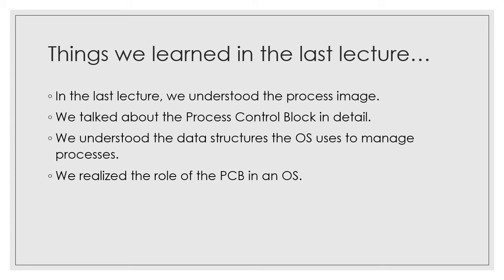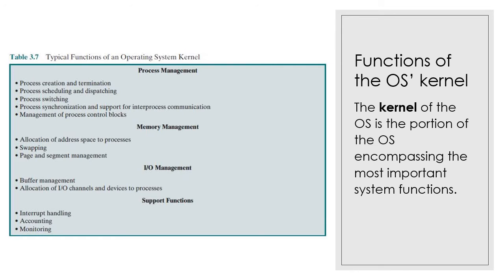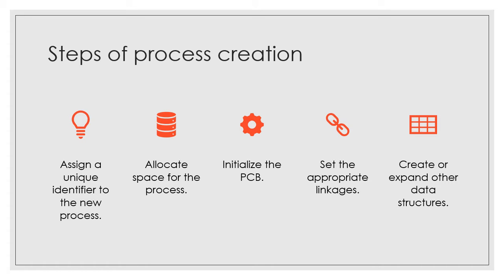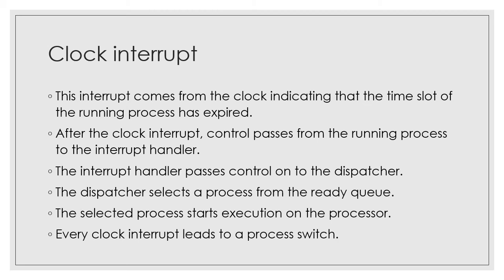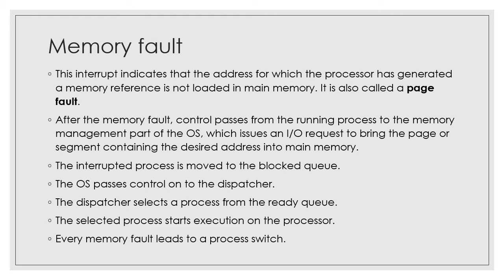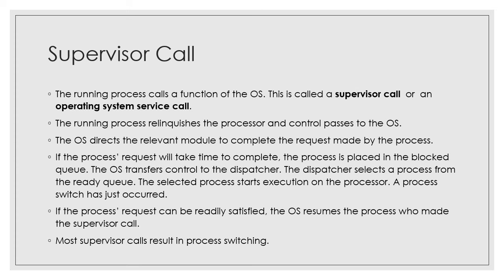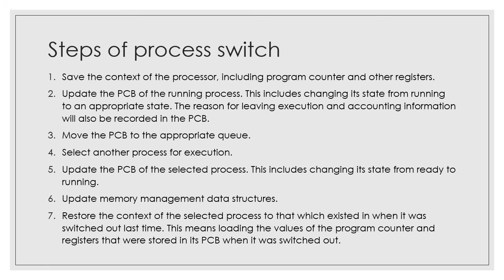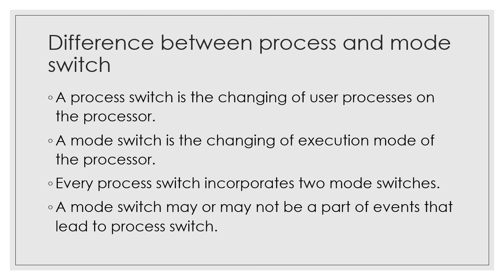OS Lecture 4